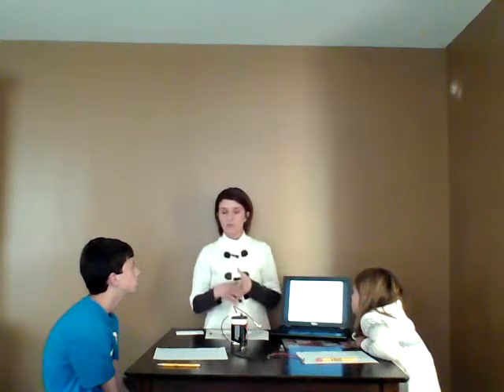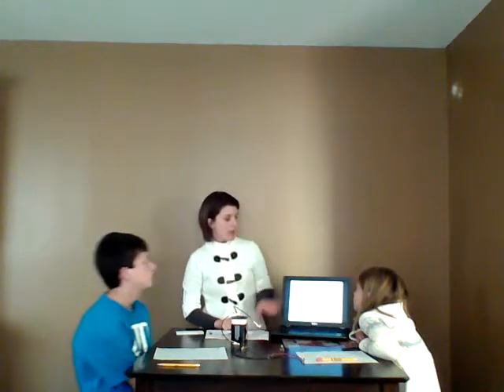FA12 Week 13 Science Demonstration- Lisa Watts